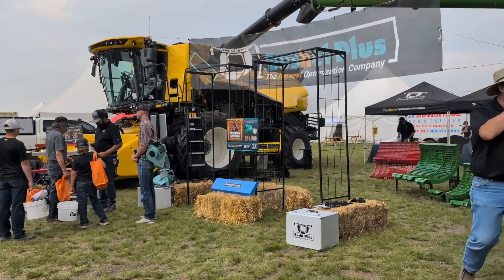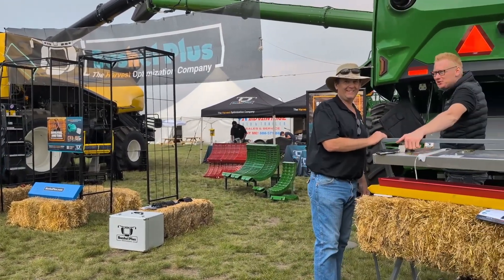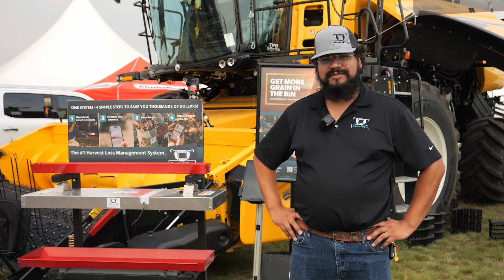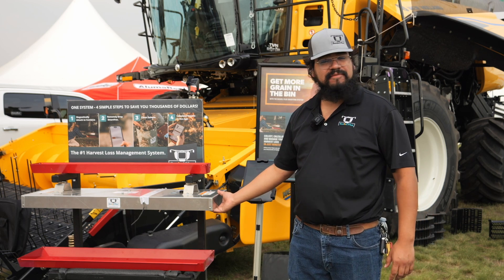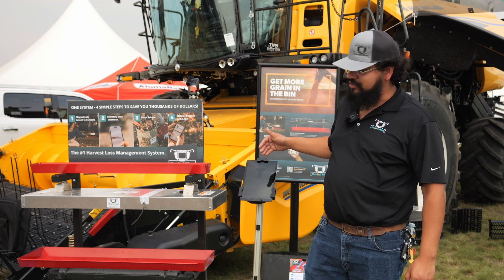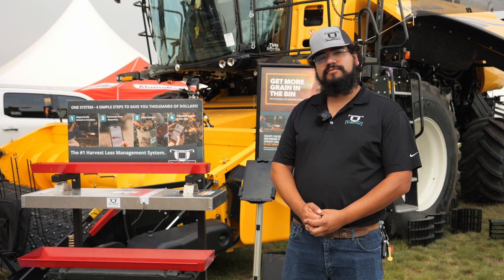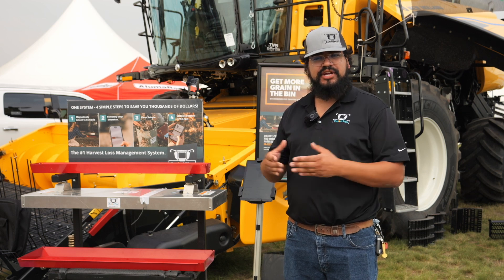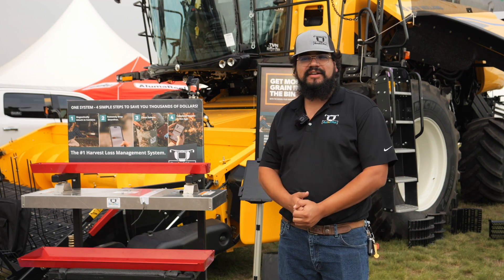SmartPan System from Bushel Plus aims to move lost yield back to the bin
At Ag in Motion near Langham, Saskatchewan, Bushel Plus was showcasing its SmartPan System — a tool designed to help farmers reduce harvest loss and make every bushel count.

Tyson Sanderson, product specialist with Bushel Plus, explains that the system is “the number one harvest loss management system,” and it’s built for ease of use. A magnetic-mount carrier attaches to the combine, allowing the drop pan to slide in securely. After a controlled drop is triggered, the collected sample is cleaned with an air separator, weighed, and inputted into the company’s app, which calculates bushel-per-acre loss, Sanderson says.

“If you don’t measure, you can’t manage what you’re losing,” notes Sanderson. That loss, on average, can be significant — between two and a half to five bushels per acre on the initial setup.

The SmartPan System is supported by an app that handles complex spread patterns, chaff distribution, and header loss tracking, helping growers fine-tune settings for different combine types and field conditions.